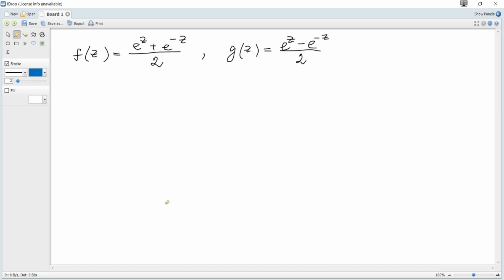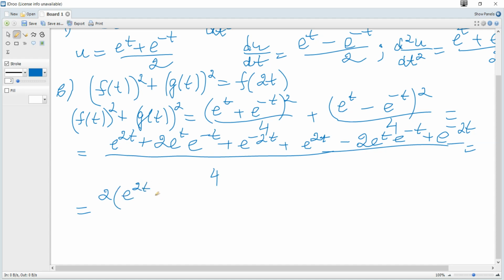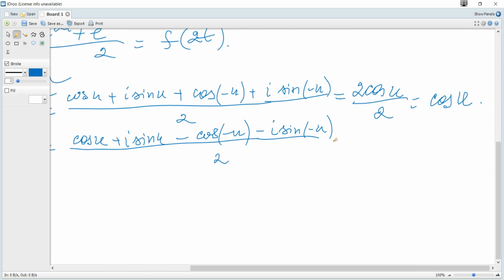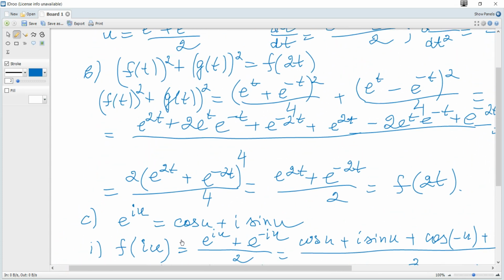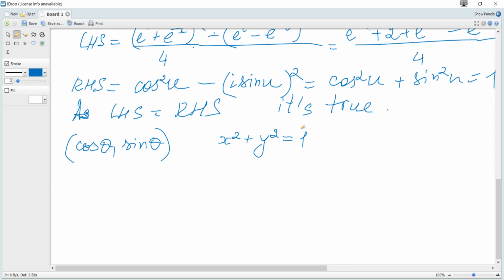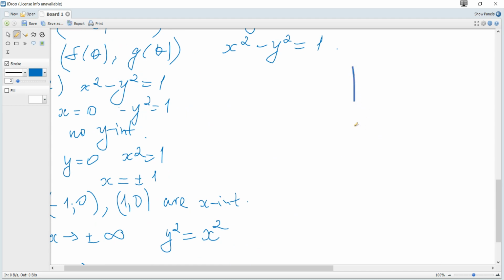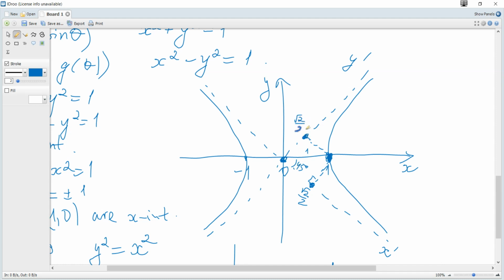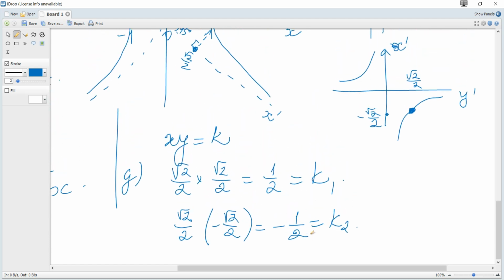IB Maths AA HL Past Paper 3 Nov 2021 Q1 ( properties of special functions).